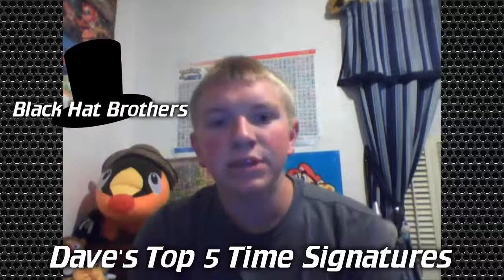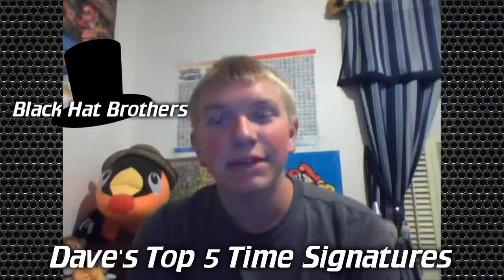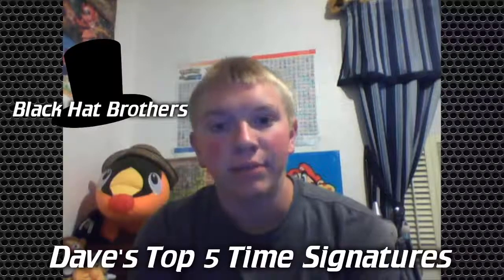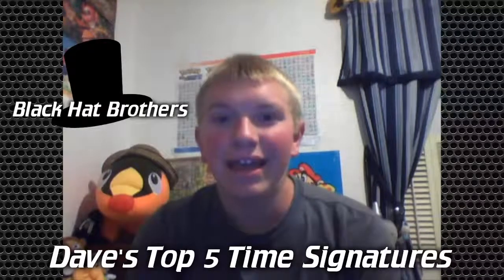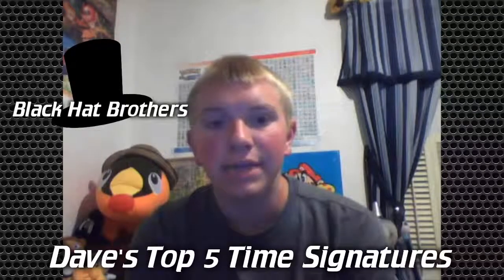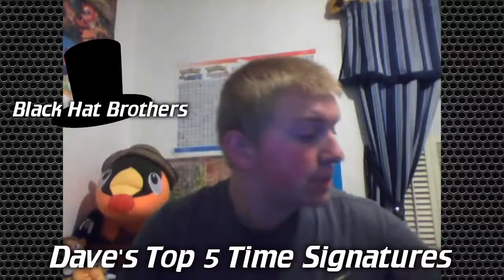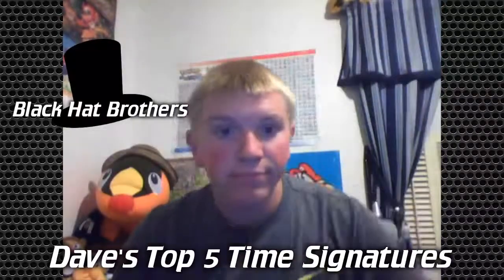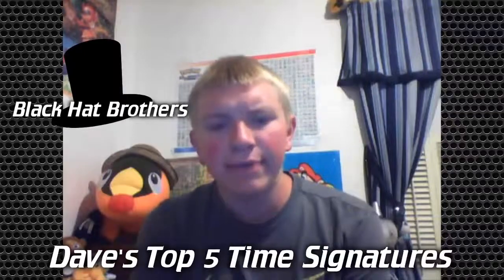Dave's Top 5 Time Signatures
Dave counts down his top 5 time signatures to pass the time.